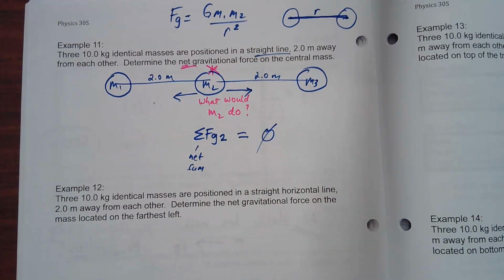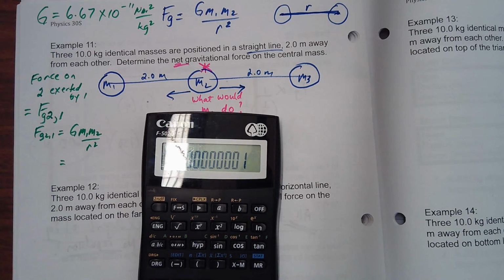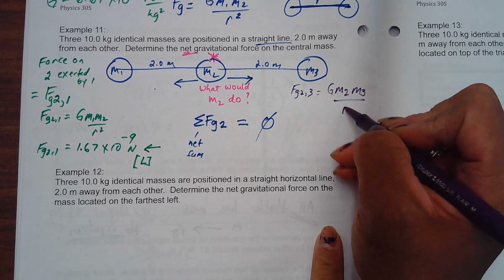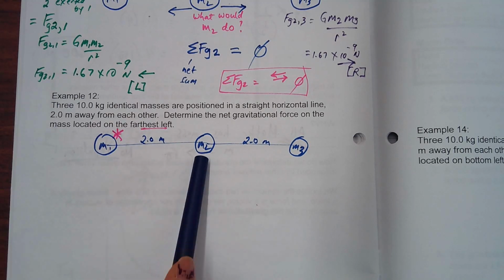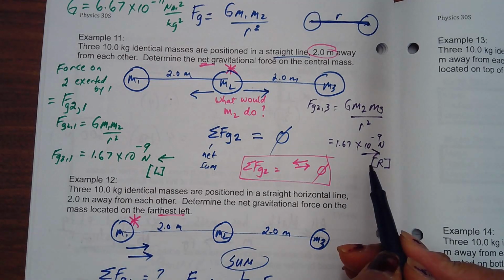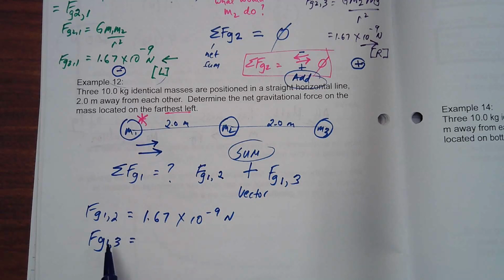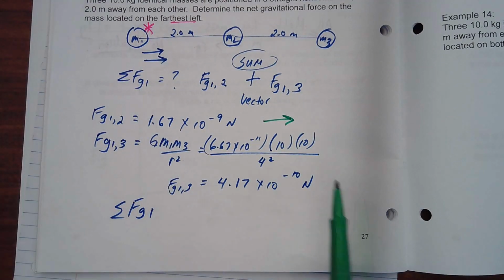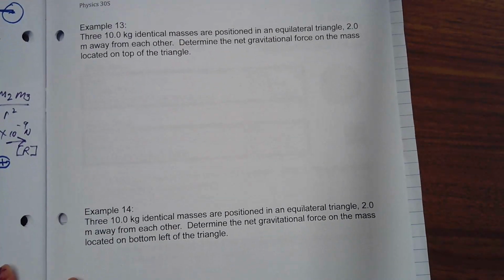Mabini Pagtakhan Live Stream